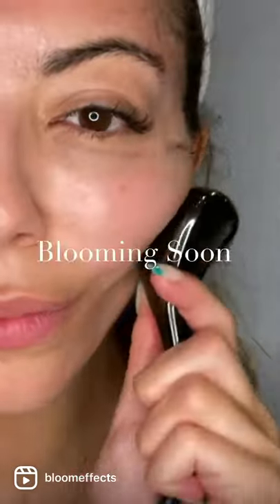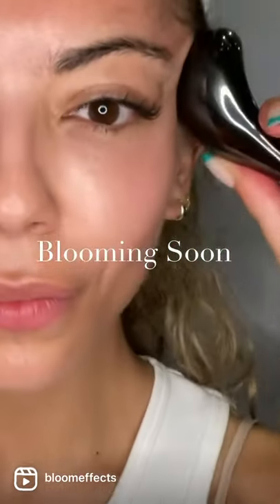Meet our Black Tulip Cryotherapy tools!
Your skin is one of your greatest assets and we believe it should be treated as such. ⁠⁠
Inspired by the opulence of our new collection, we wanted to develop luxury, effective tools that can be combined with your routine to give you the very best results. ⁠⁠

Here is a sneak peek at our transformative, youth-preserving facial tool.